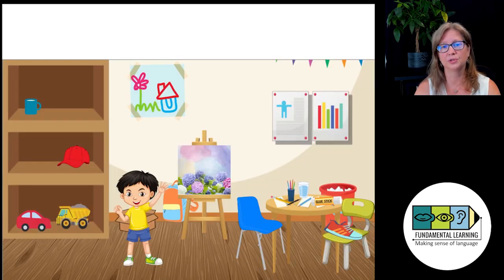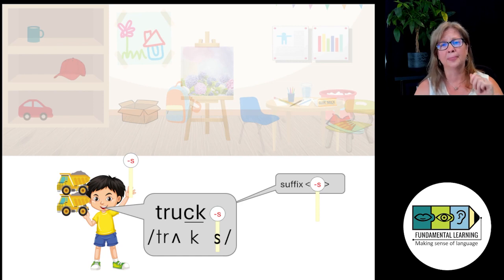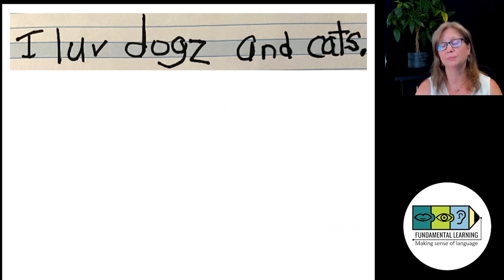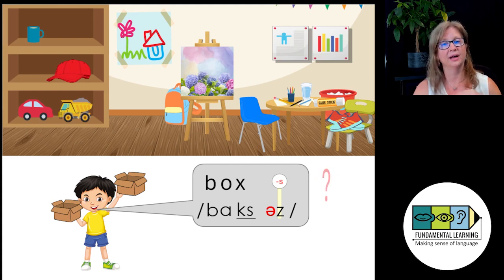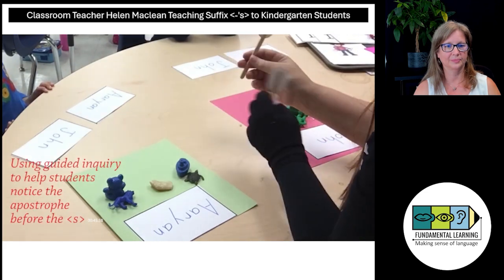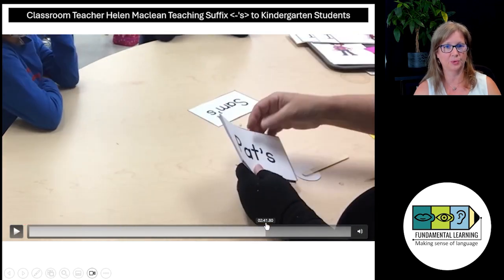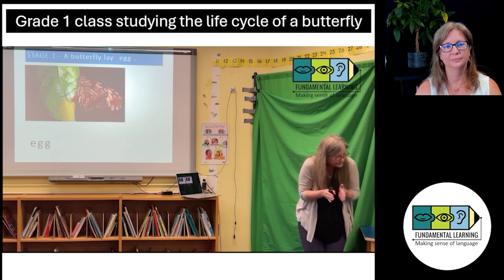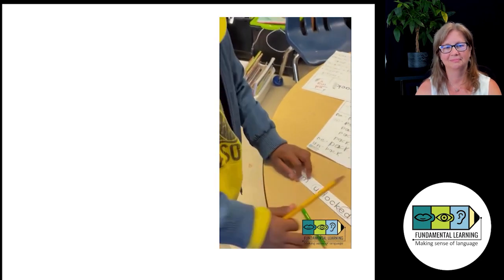- Using SWI with young students - Fundamental Learning Toronto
Fundamental Learning is an educational organization based in Toronto, Ontario, offering a range of courses and services focusing on literacy and language learning and educational therapy, and drawing from best practices from the Orton-Gillingham Approach, Structured Literacy, and Structured Word Inquiry.

About Liisa: THE FOUNDER OF FUNDAMENTAL LEARNING: Liisa Freure, M.ED., OCT, AT FELLOW/OGA, SLDS/CERI-IDA

Liisa brings with her over 30 years of experience in the field of education, specializing in reaching struggling students. Liisa trains teachers, parents, and other professionals in literacy and language, works with schools and clinics, conducts workshops, speaks at conferences, and passionately embraces the idea that learning is truly a lifelong journey.

She is a former elementary school teacher in Toronto who received her M.Ed. from the Ontario Institute for Studies in Education at the University of Toronto. Liisa’s initial interest in research-based interventions for at-risk students began when traditional methods of instruction did not seem to work for some students. Then, after two of her own three children exhibited early signs of dyslexia, Liisa began to learn all that she could about strategies for intervention and remediation. This led her to go beyond her Special Education Training, to become certified as an education advocate and an Accredited Training Fellow with the Orton-Gillingham Academy. In addition, Liisa is trained in Structured Word Inquiry and continues to expand and enrich her understanding of language, literacy, and learning.

Liisa now runs a private educational consulting and tutoring practice for students of all ages, consults with schools and clinics, speaks at conferences, and trains parents, teachers, and other professionals in Structured Literacy.

She has been actively involved with the Ontario Branch of the International Dyslexia Association since 2007 and has served in various roles including two terms as President.

Getting Started with Fundamental Learning: FUNDAMENTALS is the prerequisite course for all O-G training with Fundamental Learning. It is intended as an introduction to the “Science of Reading” / Structured Literacy and provides ONLY a basic overview of the underlying components and rationale of the Orton-Gillingham approach. Further training is required to teach using the Orton-Gillingham approach.

Liisa also runs Structured Word Inquiry and other literacy related workshops.